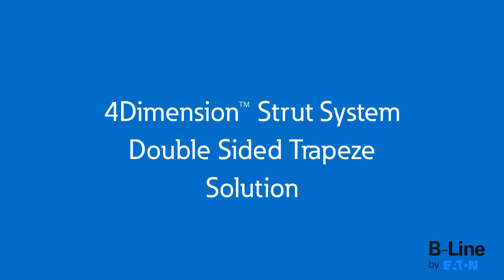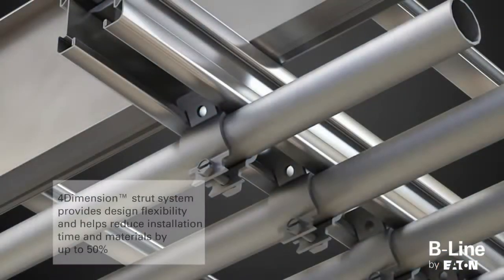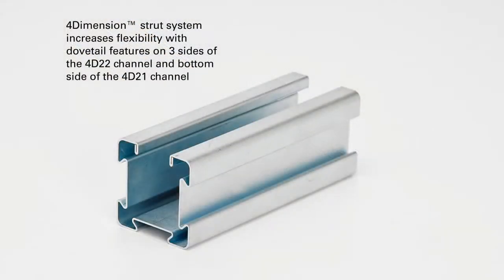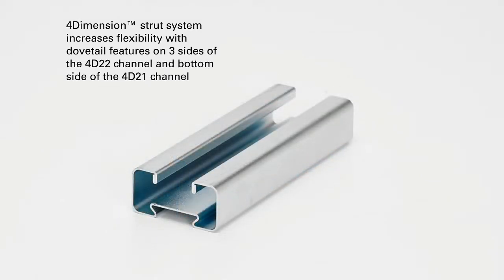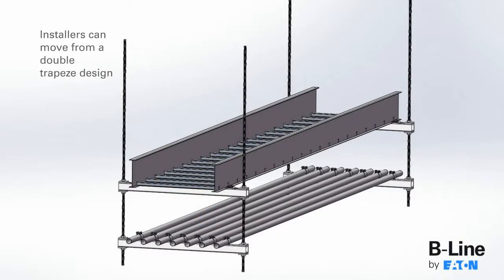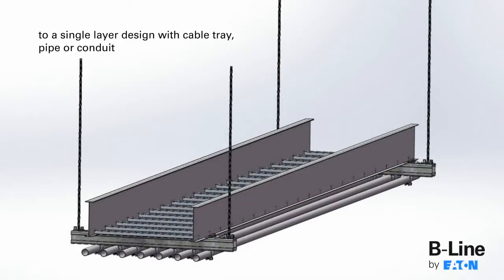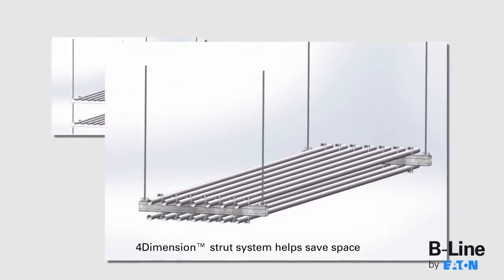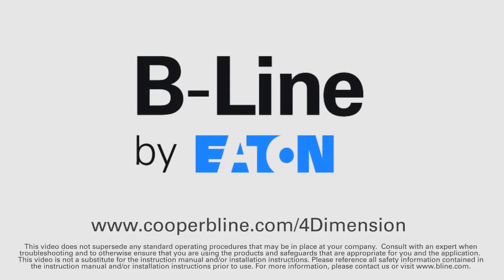Eaton- B-Line 4D Strut Creates Double Sided Trapeze